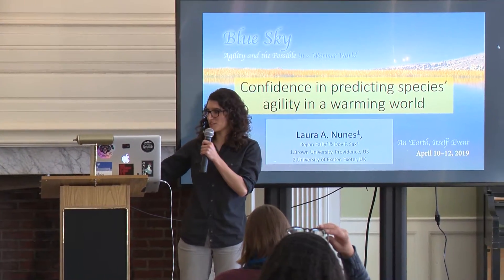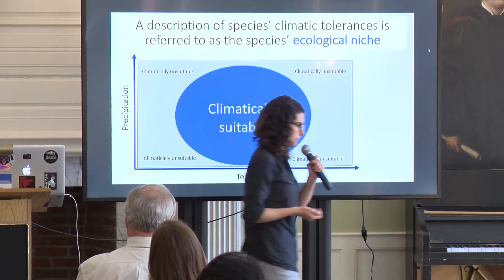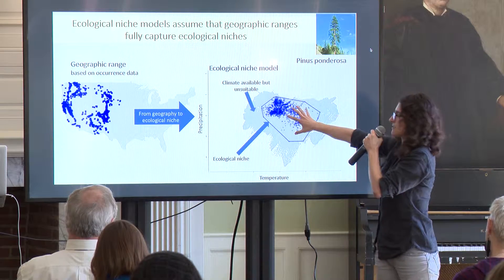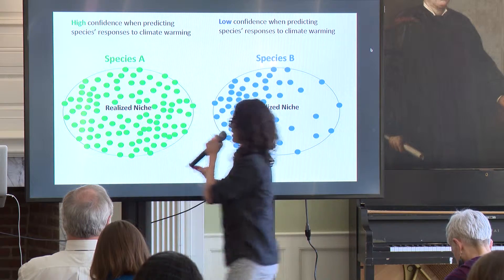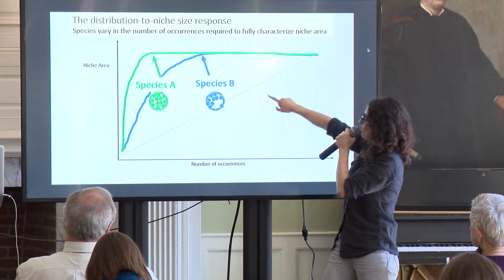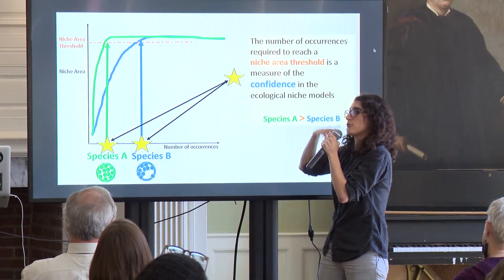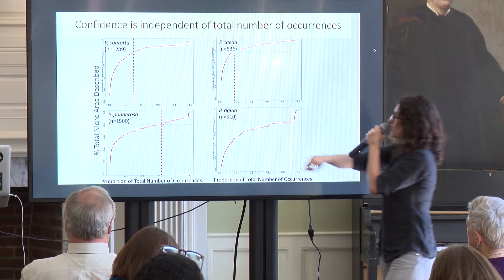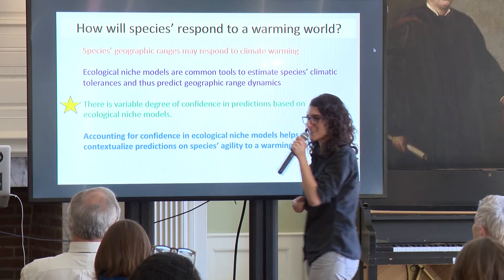Estimating Species’ Climatic Tolerances: Laura Nunes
Predictions of species’ responses to global warming are shaped by our understanding of species’ climatic tolerances, which is commonly estimated from data on where species occur. Species vary in the degree to which their geographic range confidently captures their climatic niche. To date there is no tool that explicitly quantifies the confidence in estimating climatic niches from geographic range data. Here, postdoc Laura Nunes introduces the concept of ‘niche inconsistency’, a variable that measures the confidence in climatic niche characterization on based on geographic range data.